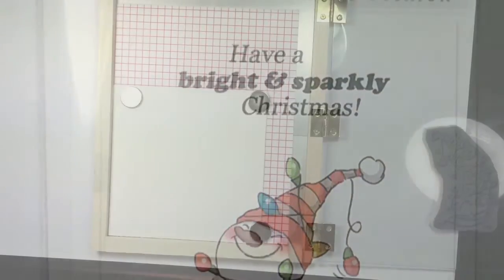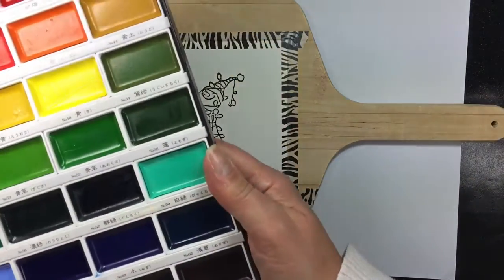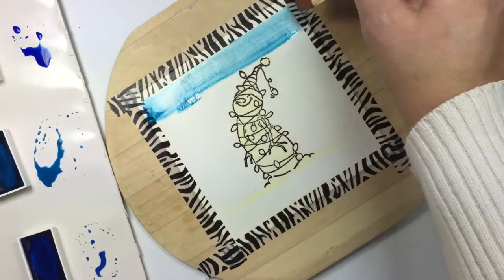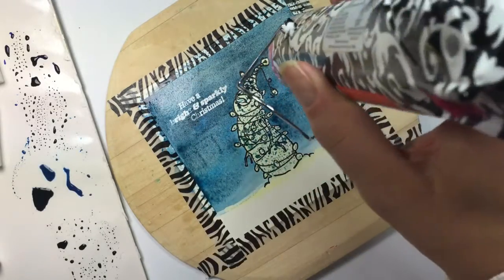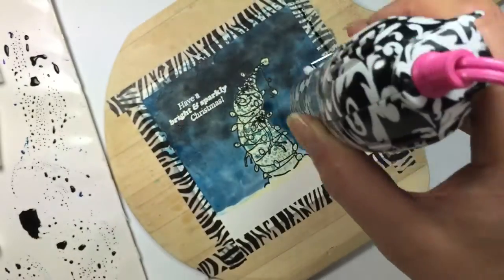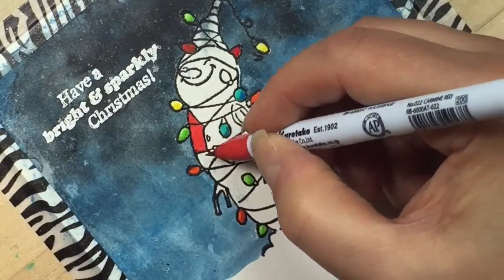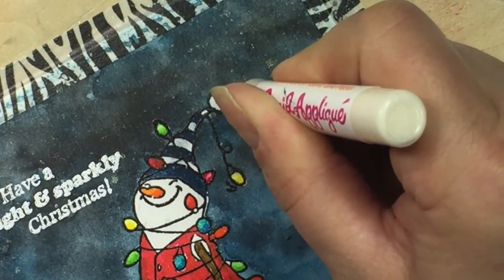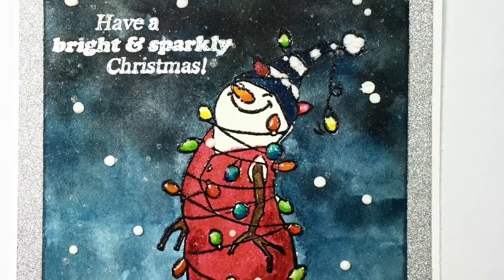Art Impressions Lighted Snowman with Frisket Masking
Today's card features Art Impressions Lighted Snowman stamp set.  In this video, I show how to mask with Frisket.  I tried my hand with watercolor techniques, masking using frisket, and some other goodies.  I think this card turned out cute! Next time, though, I might try the night time sky using distress inks instead.  But, this was fun to make and I love all the added details that you can see on the finished card.

Find me here:
Blog: kali9designs.blogspot.com (looking for suggestions on a fairly easy website hosting company to move to…!)

The products I used in this video can all be found in the store listed below or on line at Simon Says Stamp, one of the best on-line stores for crafting items!

• Watercolor paper
• Versamark Ink
• Versafine Onyx Black Ink
• Glossy Accents
• White and clear embossing powder
• Liquid Appliqué pen (Amazon)
• Kuretake Gansai Tambi 36 set watercolor paints (I purchased my set on Amazon)

I hope you enjoyed the card!

Kathya